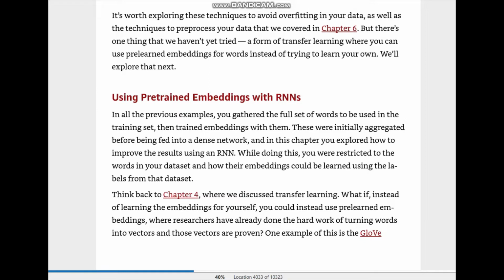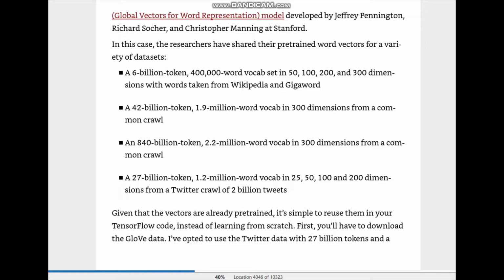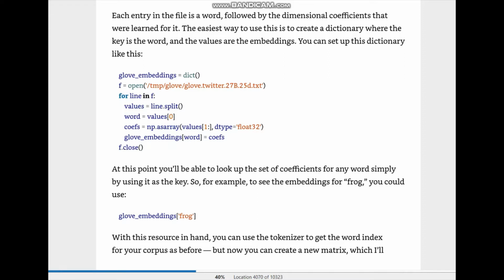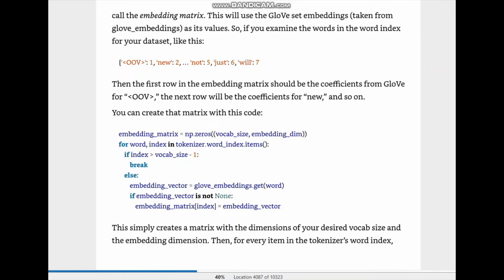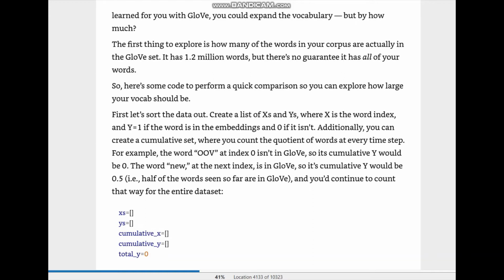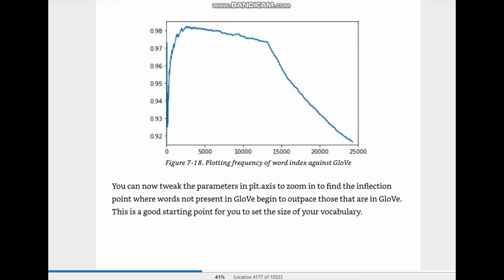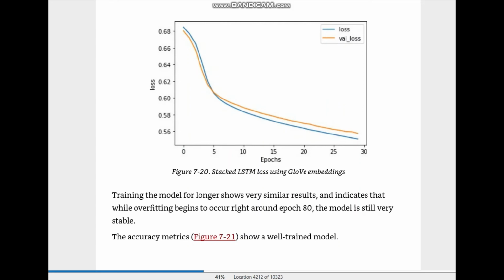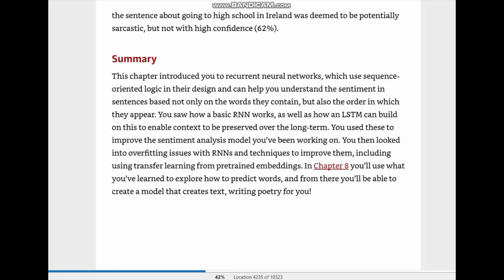AI and ML for Coders - Chapter 7 (Using Pre-Trained Embeddings with RNNs)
Chapter 7

Recurrent Neural Network for NLP